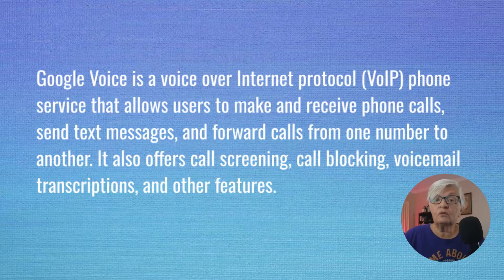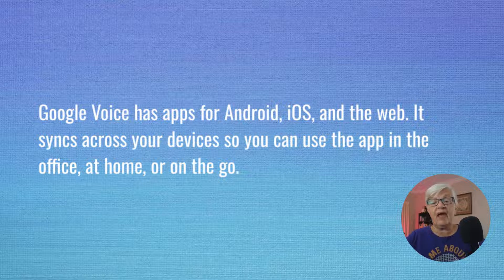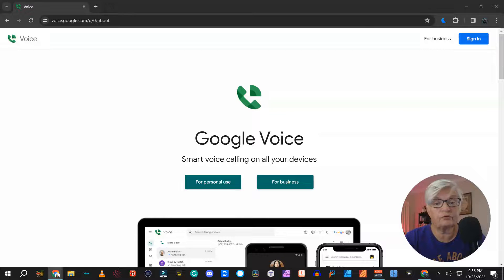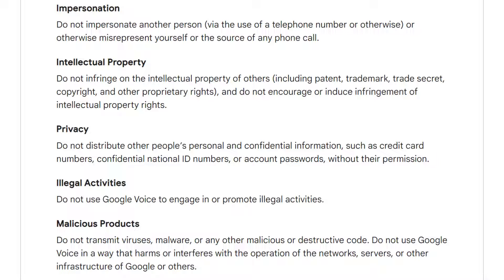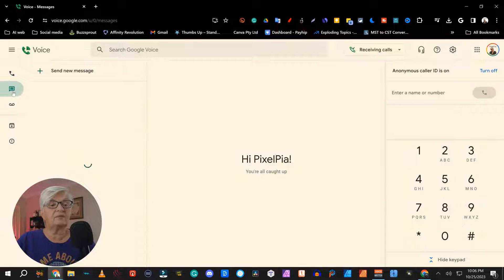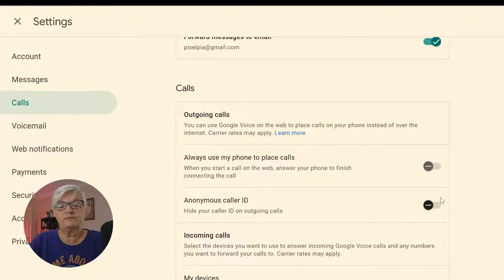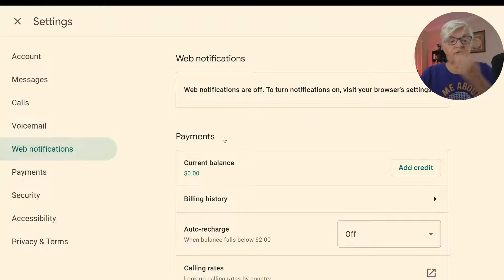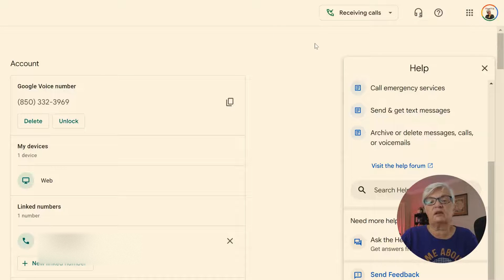Get A 2nd Number For Free With Google Voice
In this tutorial, PixelPia guides you through the world of Google Voice, the versatile Voice over Internet Protocol (VoIP) phone service.

Do you want to learn more about Google applications?

Discover how to set up Google Voice, explore its features, and understand why having a second phone number can be valuable. Whether you're using it on your cell phone, tablet, or computer, PixelPia makes it easy to get started with Google Voice. Never miss a call or text again, and enjoy features like call screening and voicemail transcriptions.

I am using TubeBuddy; use my link to try it for yourself

My background lights are Govee Smart Light Bars